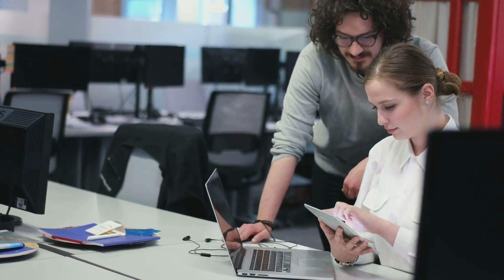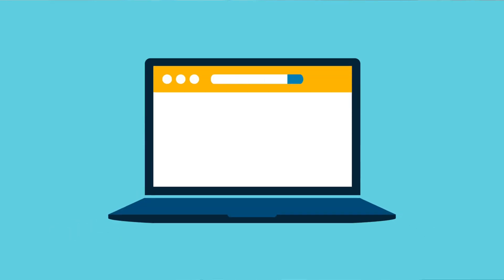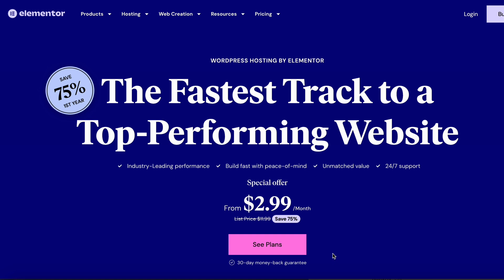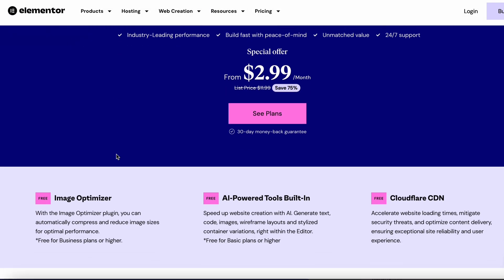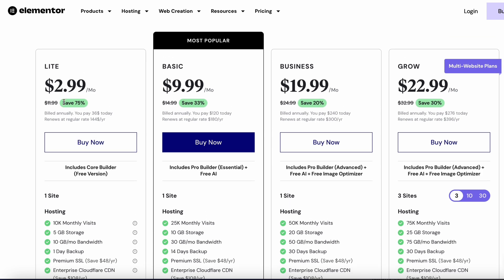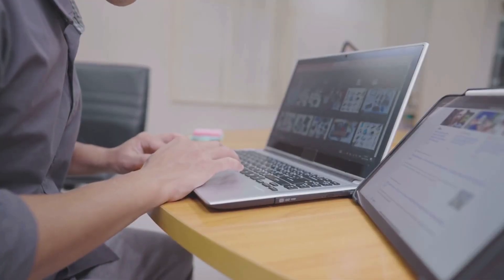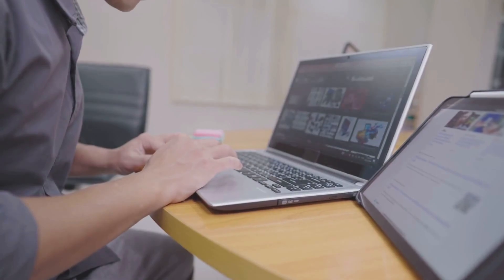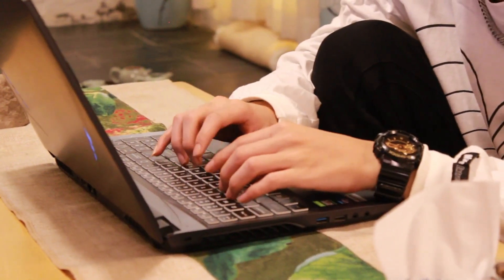75% OFF Elementor Coupon Code 2025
Elementor coupon code 2024 | Elementor discount | Elementor promo code

If you're a web designer or developer looking to save big on your next website building project, then you're in luck! With the Elementor coupon code, you can save up to 75% off on this powerful drag-and-drop page builder.

Elementor is a popular WordPress plugin that allows you to create stunning websites with ease. Whether you're a beginner or an experienced professional, Elementor offers a wide range of features and tools to help you bring your creative vision to life.